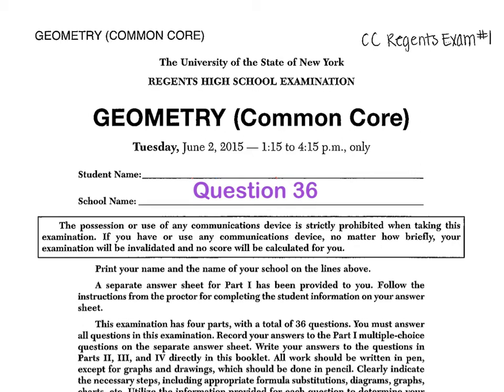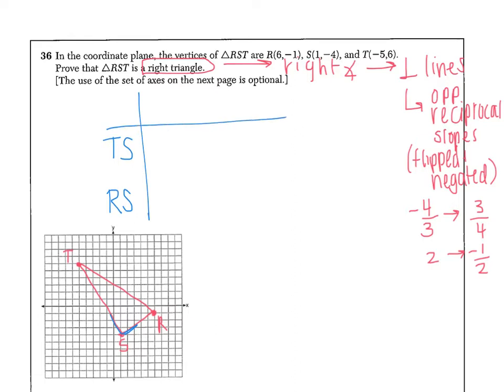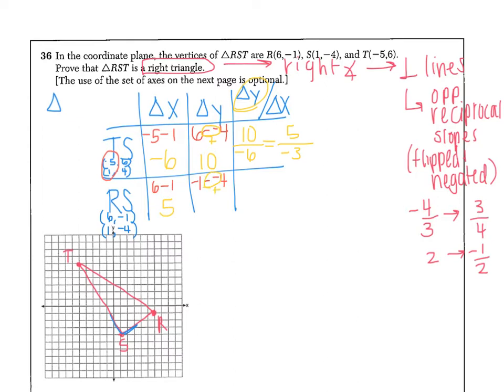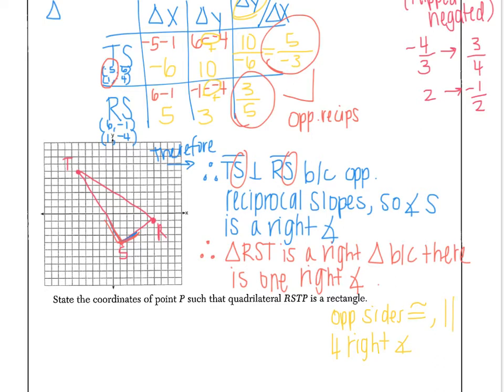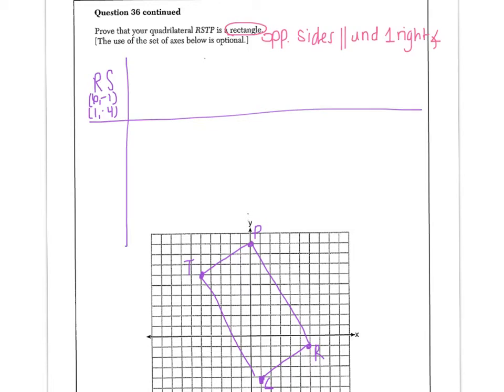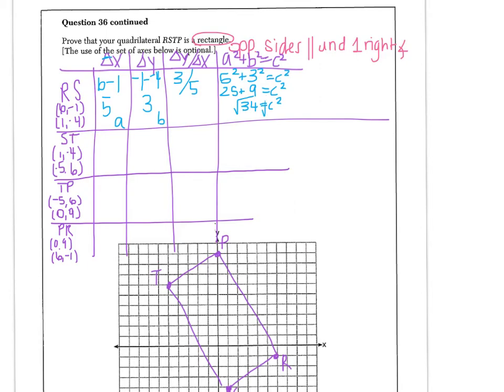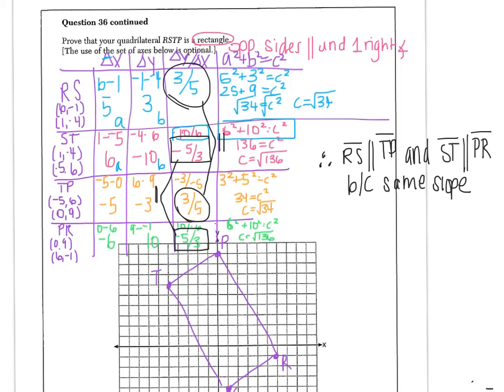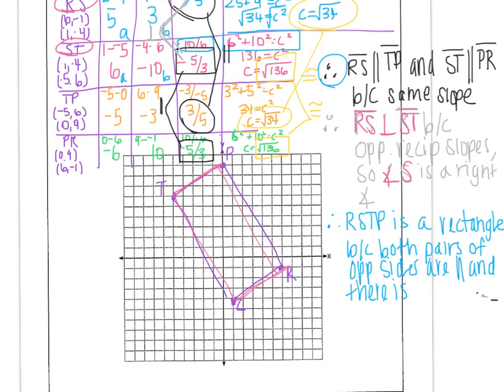CC Geometry Exam #1 [June '15] Question 36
This video will cover the Common Core Geometry Exam from June 2015, Question 36.